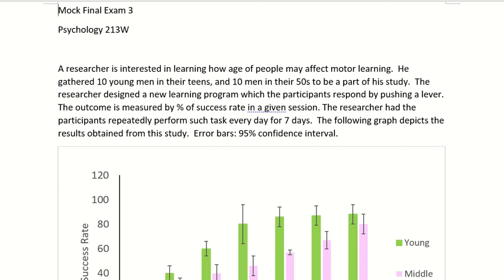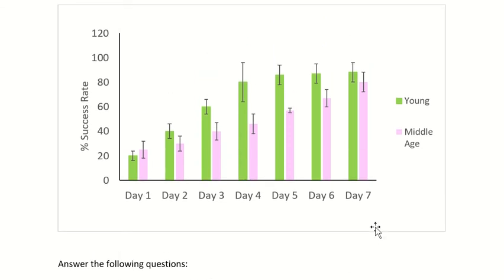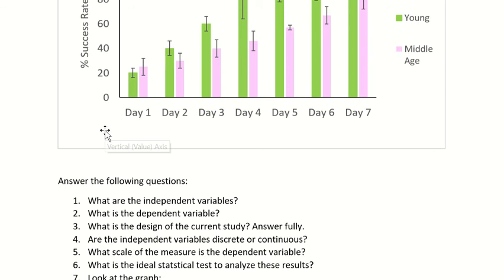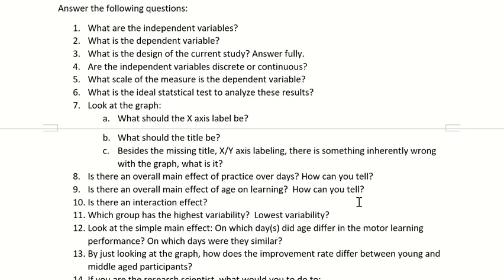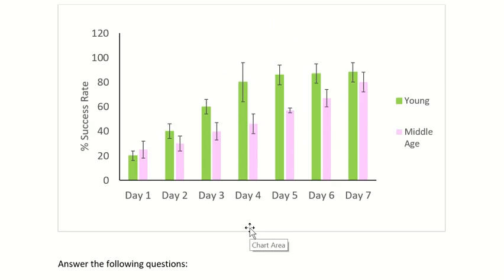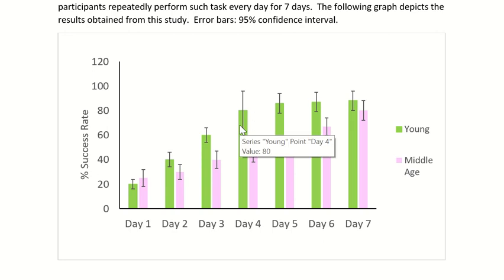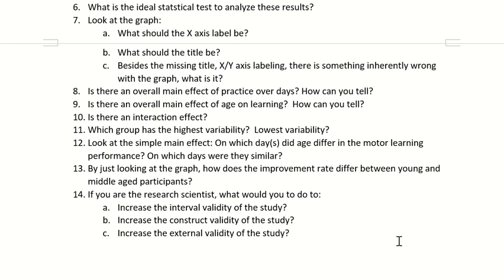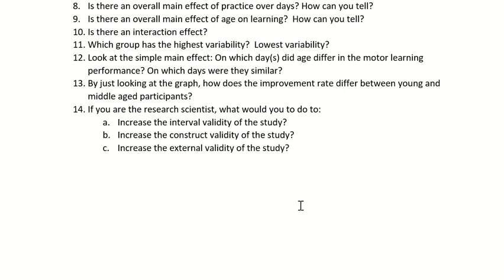Mock Final 3